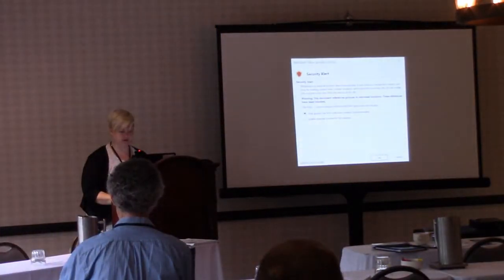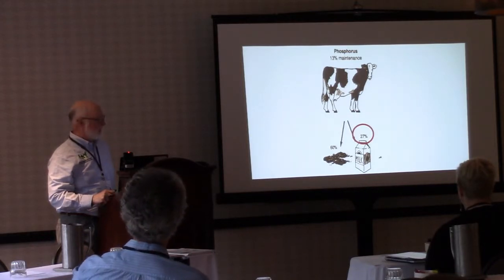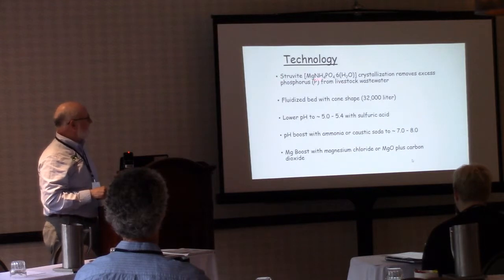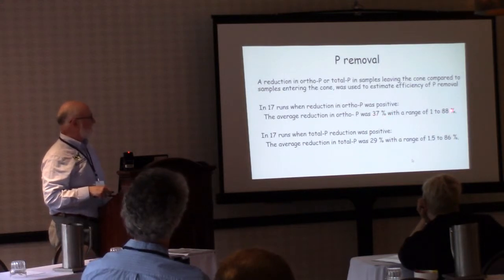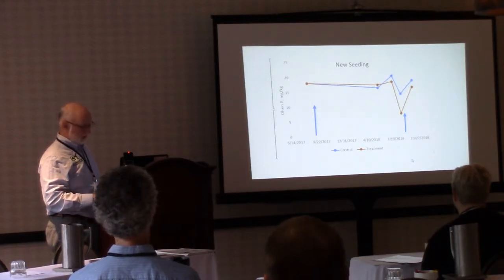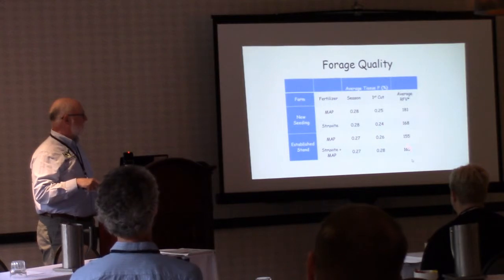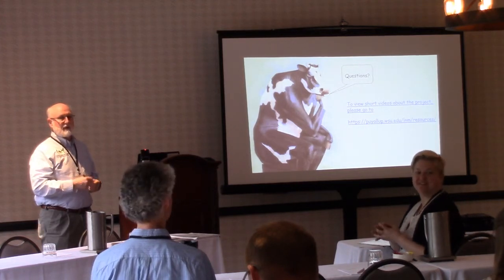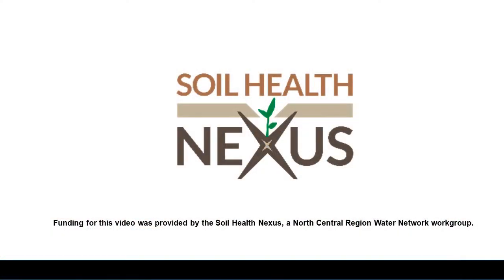Comparison of Struvite to MAP as a Phosphorus Source on Alfalfa Fields